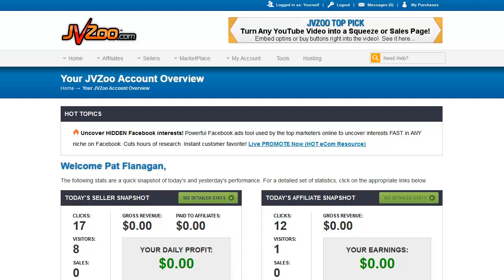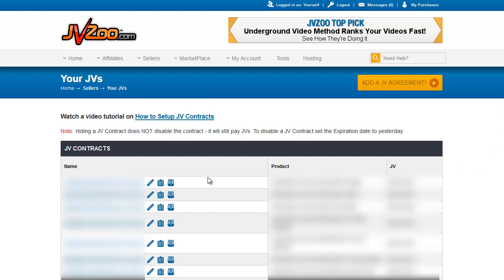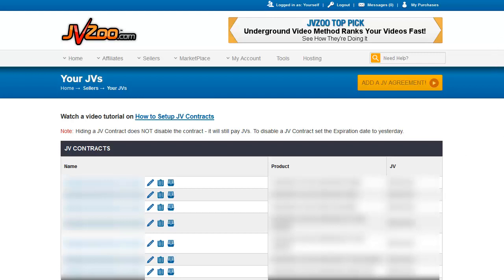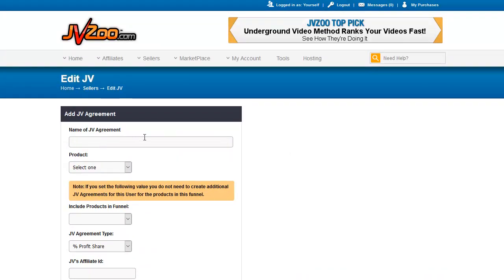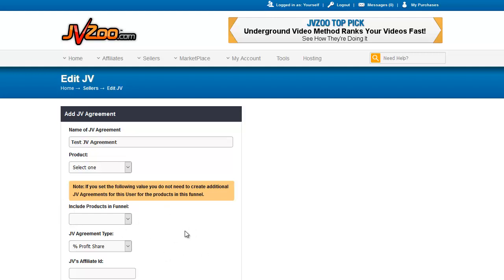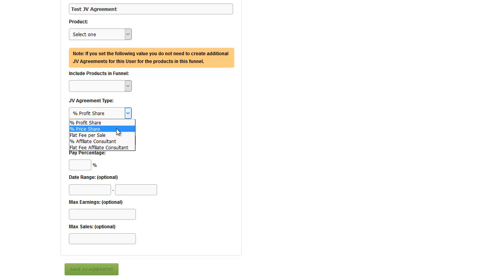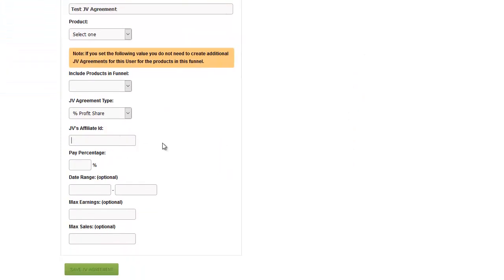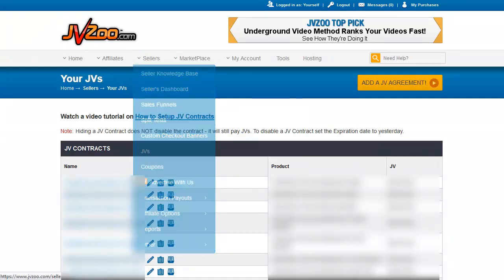JVZoo Tutorial JV Contracts